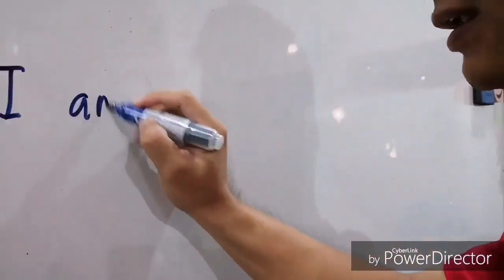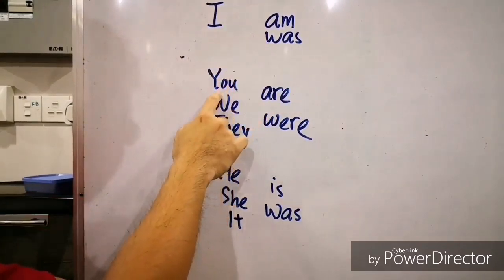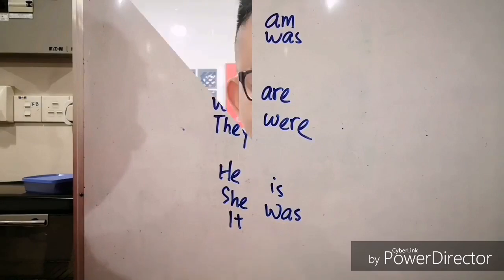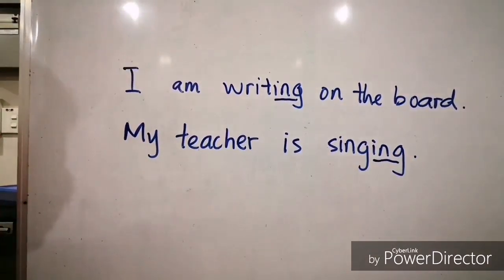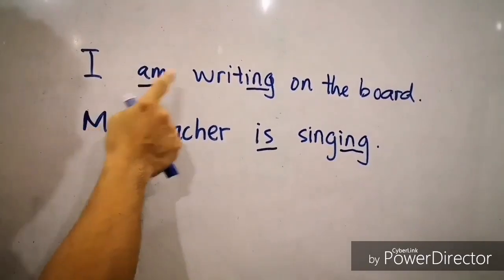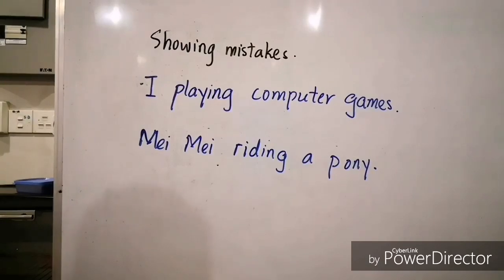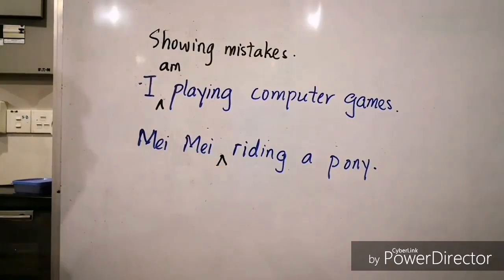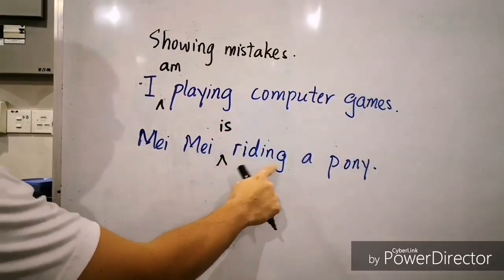Present Continuous Tense Tutorial - Mr Albert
For pupils.